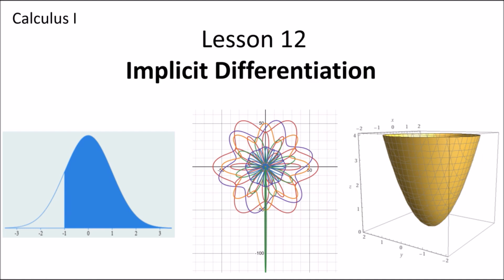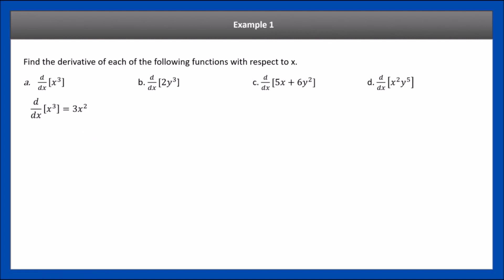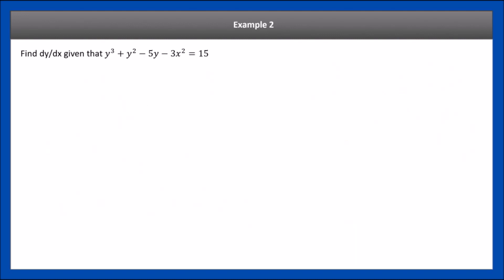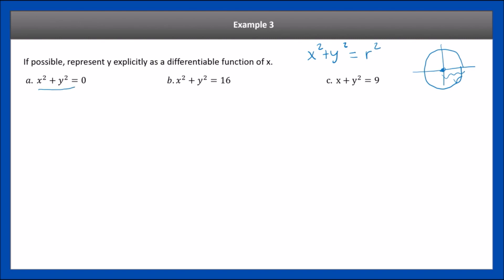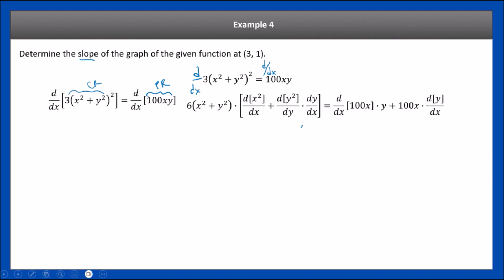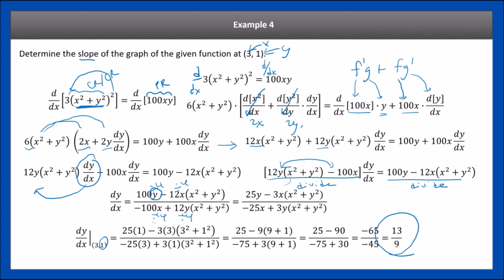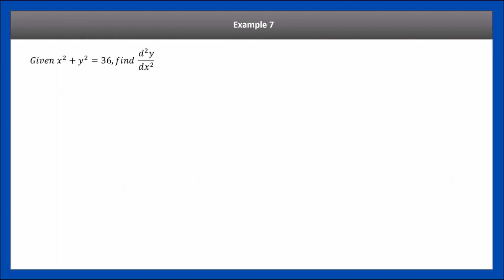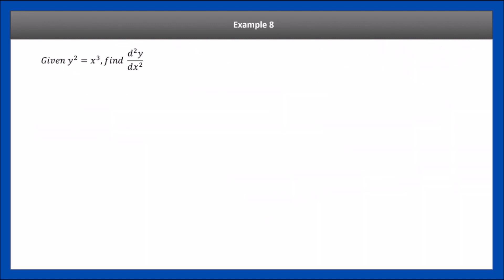Calculus Lesson 12: Implicit Differentiation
(Calculus 1 Topic) This video describes the idea of implicit versus explicit derivatives. There are many examples of finding derivatives implicitly when functions are given in implicit form.